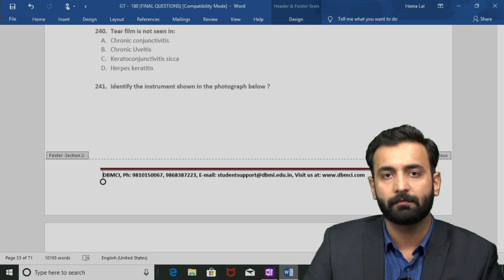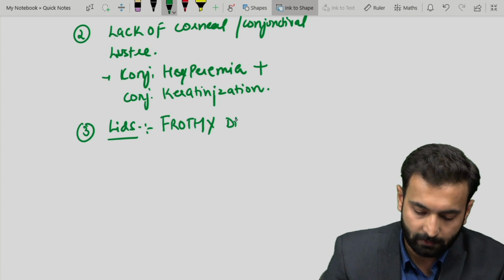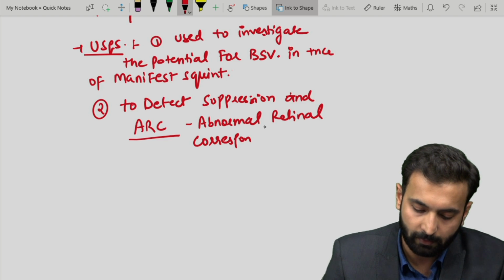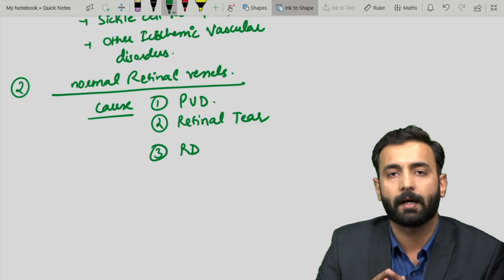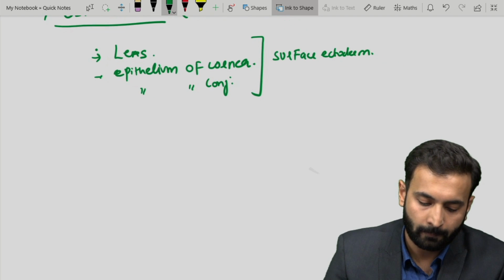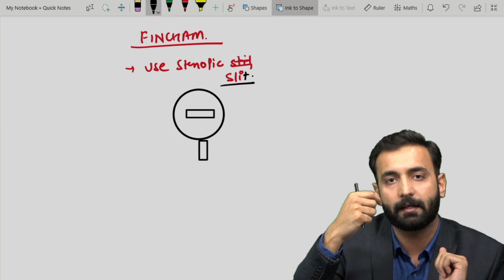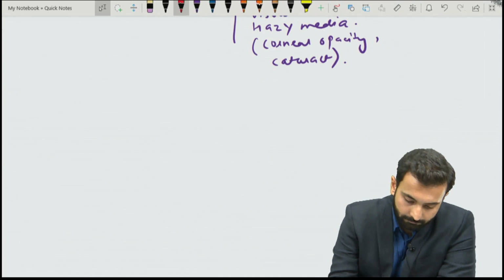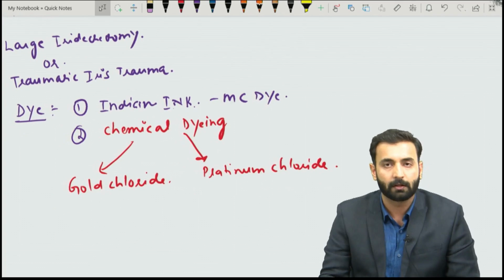GRAND TEST - 180 (MARCH - 2019) OPHTHALMOLOGY